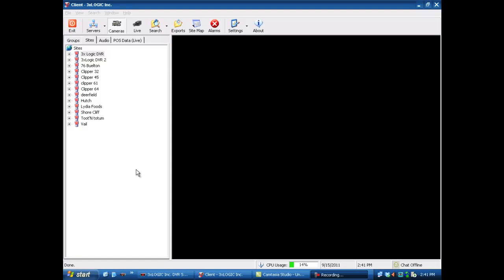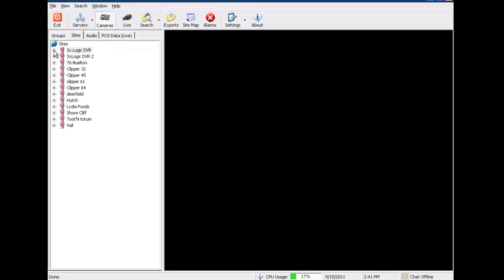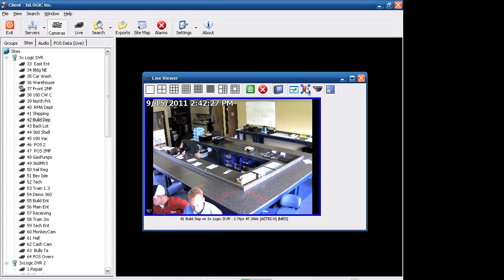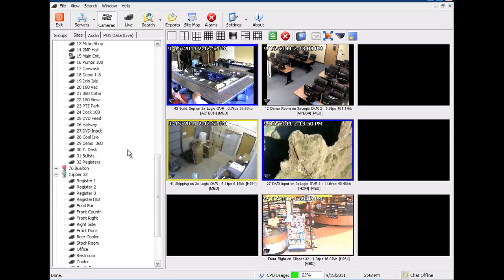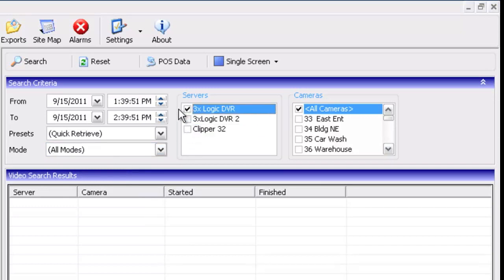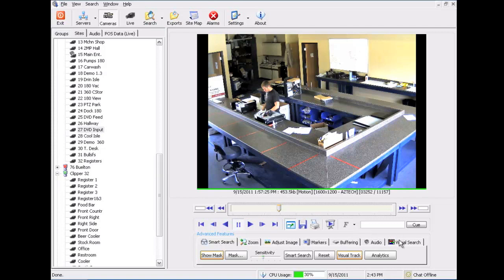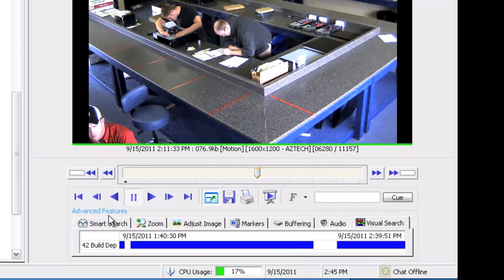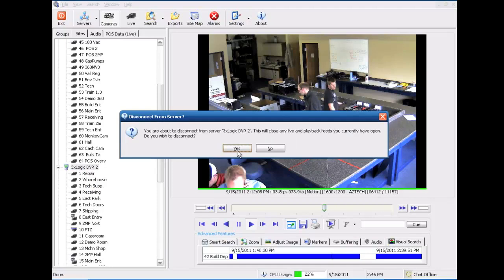VIGIL Client Overview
"Making HD Video Surveillance a Reality A 3xLOGIC Basic Minute Video giving an overview of the functionality found in the VIGIL Client software. Topics covered include connecting to remote servers, Smart Search, saving files, and more.